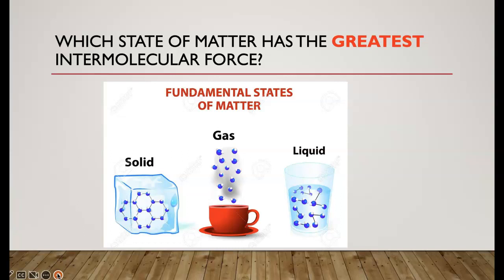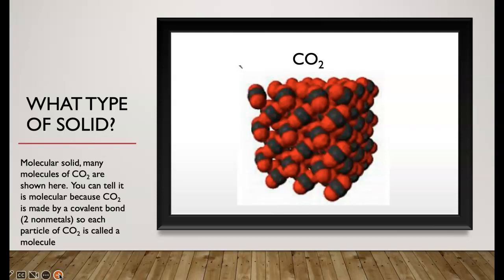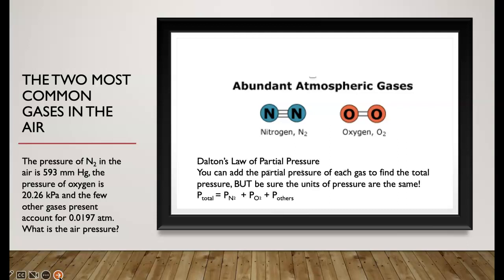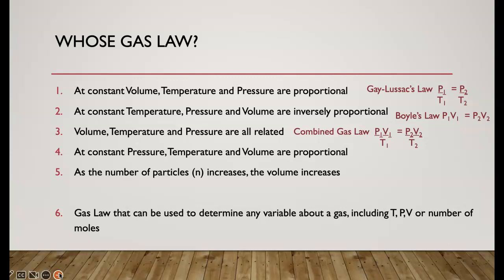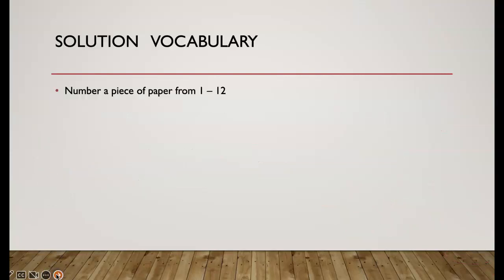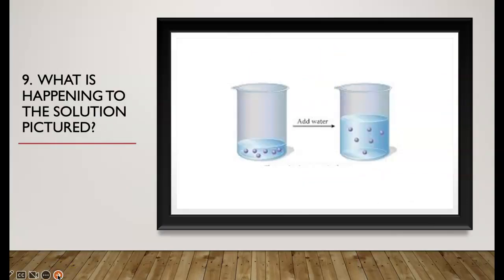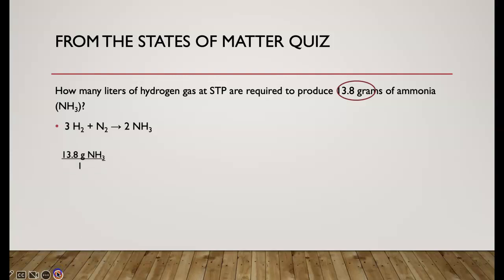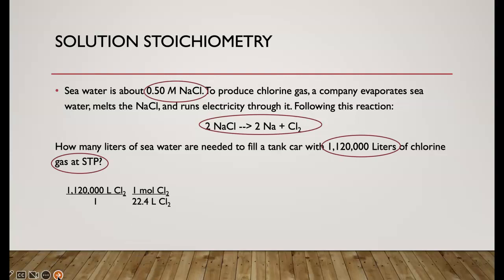Unit 3 Review